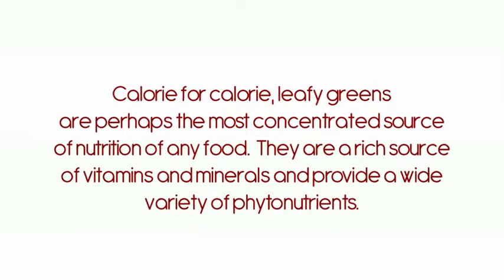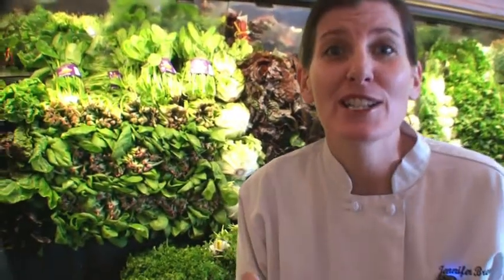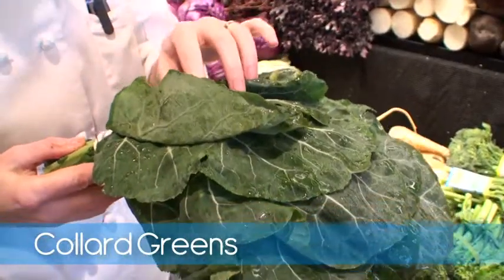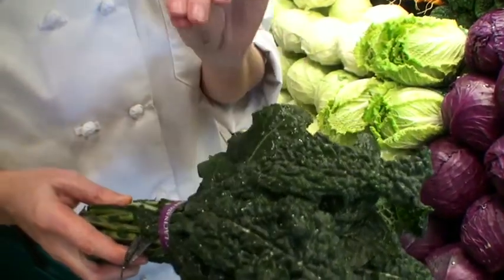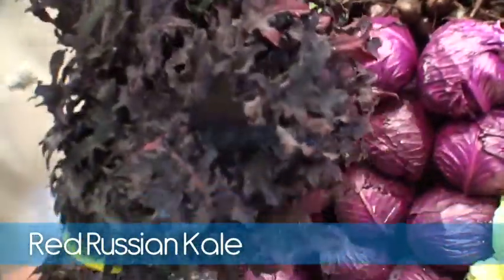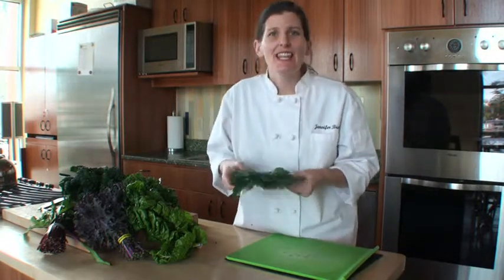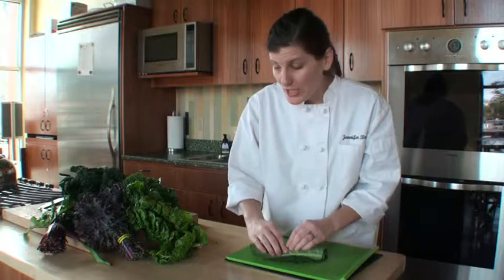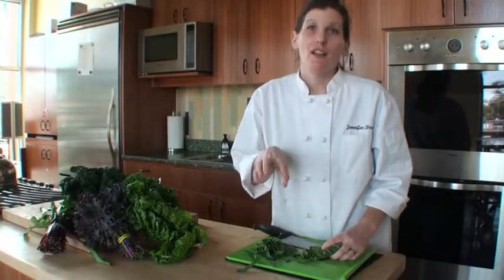Healthy Cooking Challenge: Eat More Leafy Greens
Natural Chef Jennifer Brewer challenges you to eat your greens!